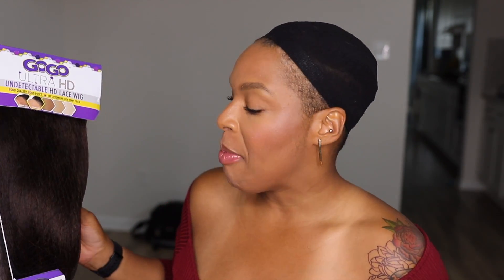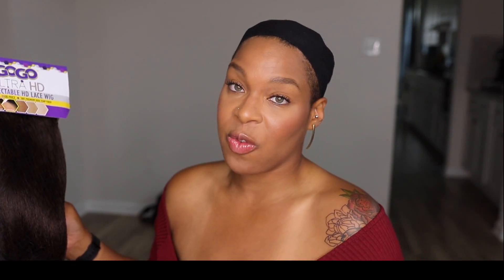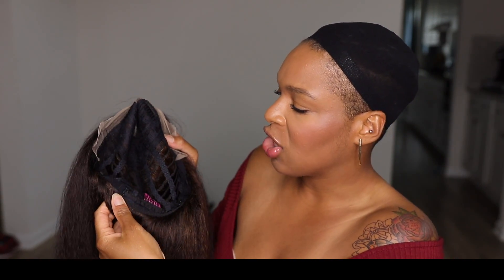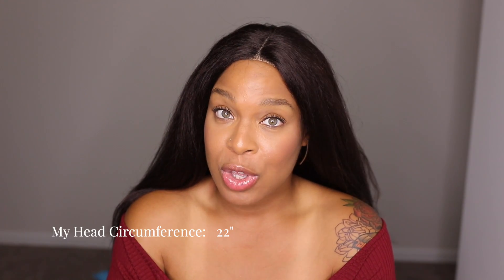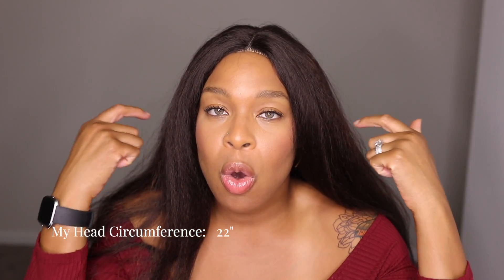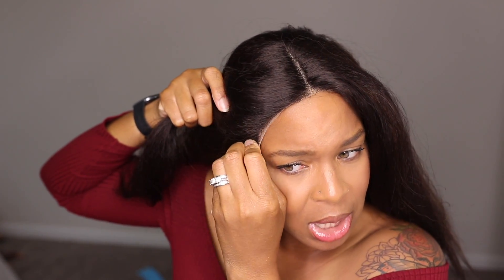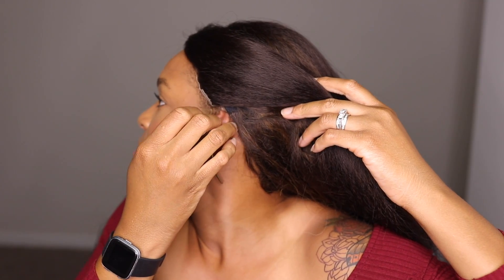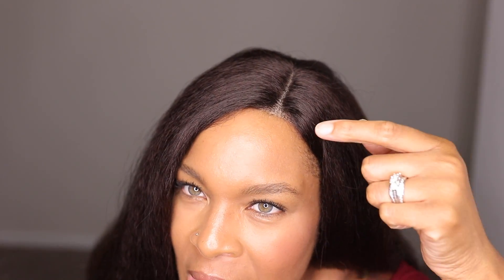UNDER $40 - Natural Hair - Kinky Straight Texture Wig | Melted Lace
This video is about my recent purchase and review of this Kinky Straight Blowout Wig from the Gogo Ultra HD Undetectable lace collection.   The style of this wig is GL201 in the color FS4/30.  This wig is perfect for protecting your natural hair to give it a break or to use a low manipulation haircare regimen to grow out your hair.  Enjoy!

I purchased this wig from elevate styles and it can be found

FTC: I purchased this wig with my OWN hard earned coins. ;-)

Hey Lovers! Here's Where To Find Your Girl